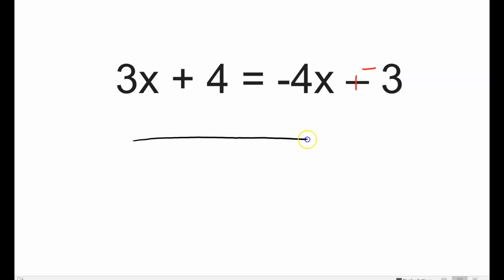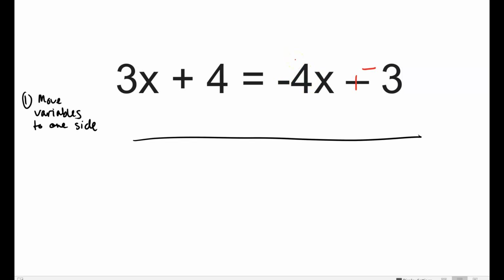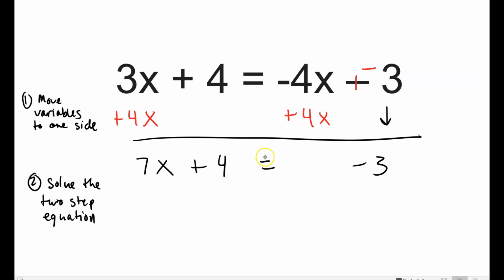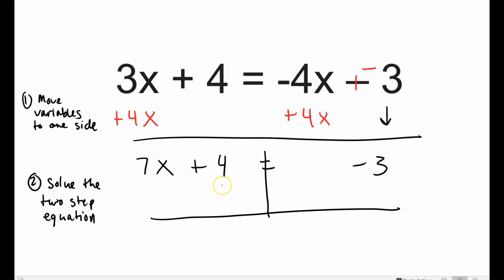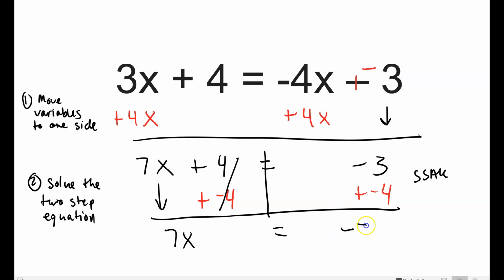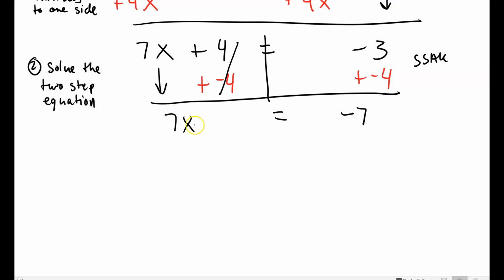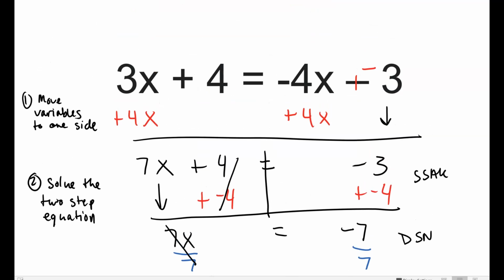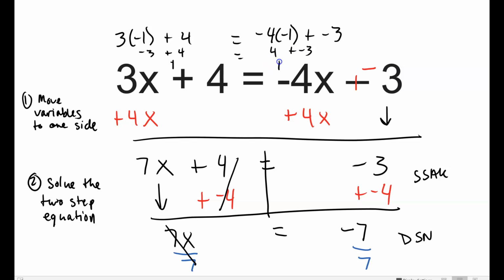Review of Multistep Equations w/ Variables on Both Sides